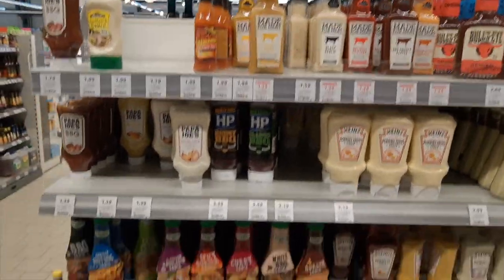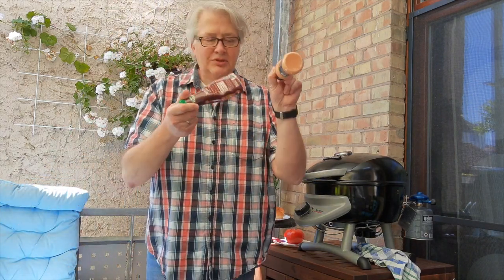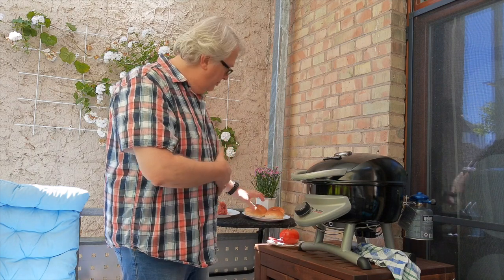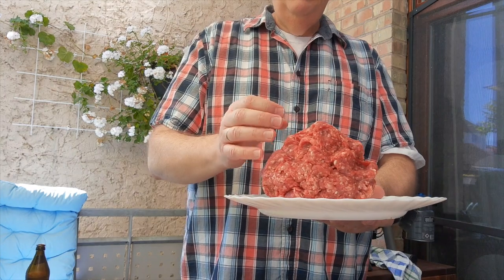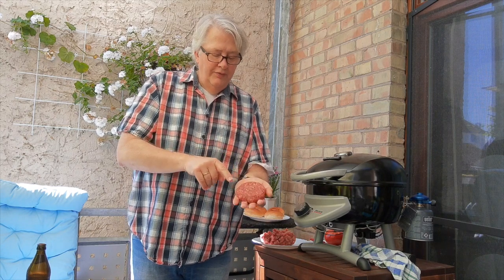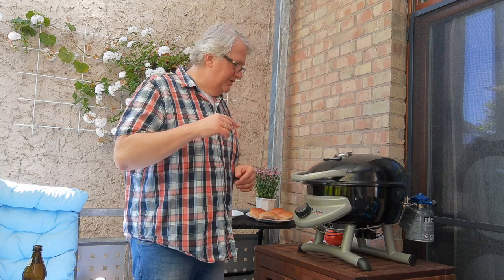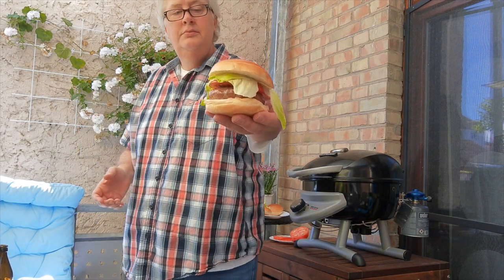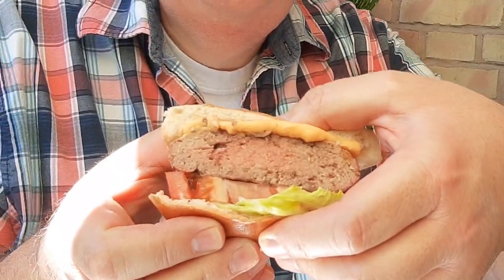An American makes a burger in Germany!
Here is a look at my perfect burger ... made in Germany!
With a few of my "American" BBQ & Grill observations thrown in for fun!

Here are the youtube channels i talked about .